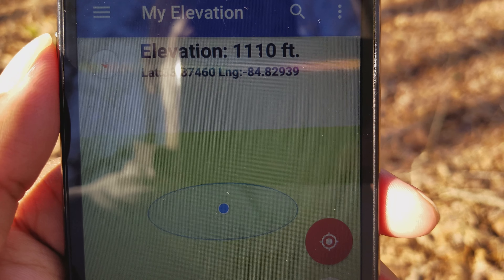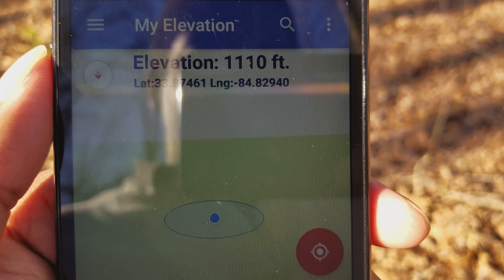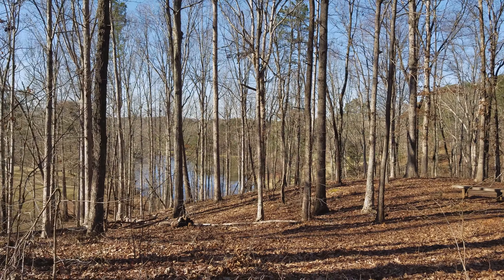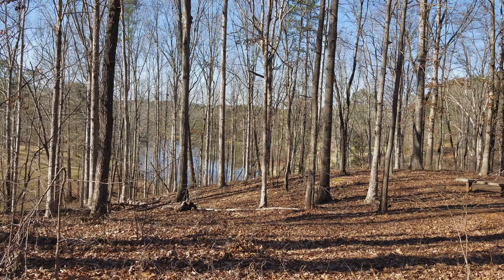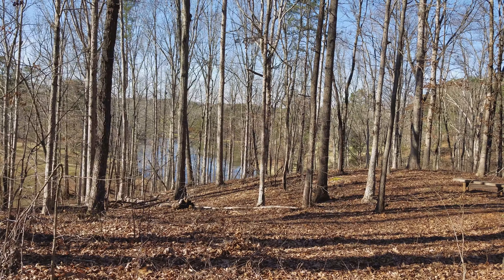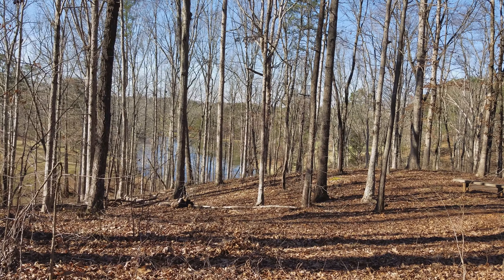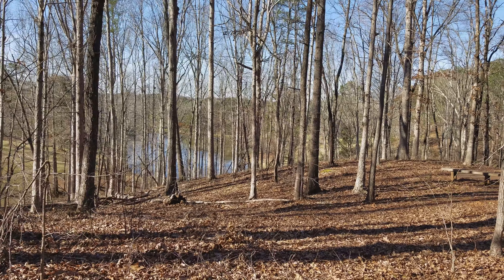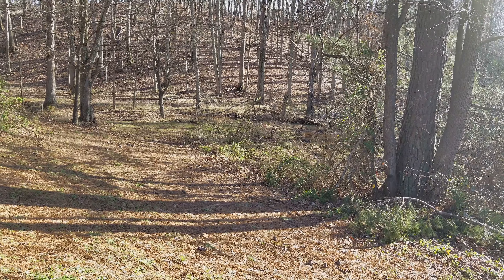Prominence and elevation.